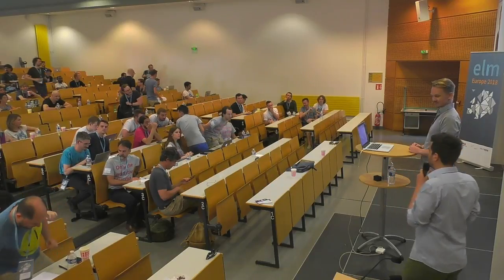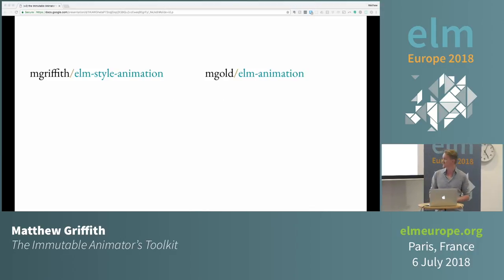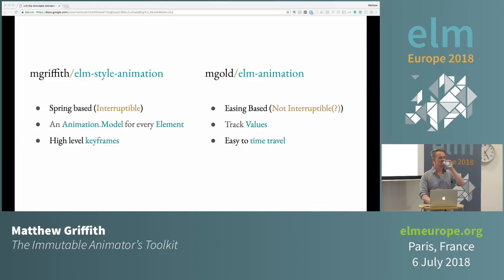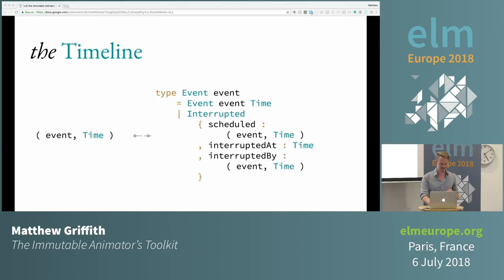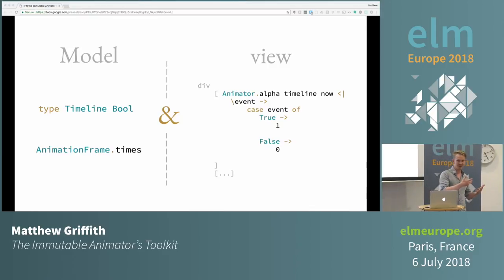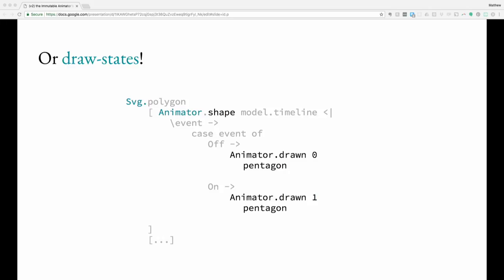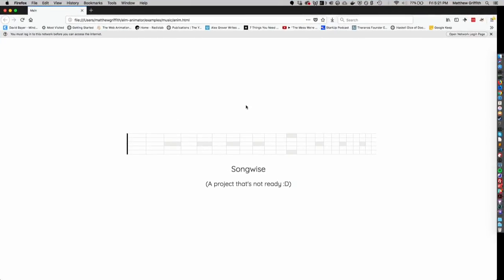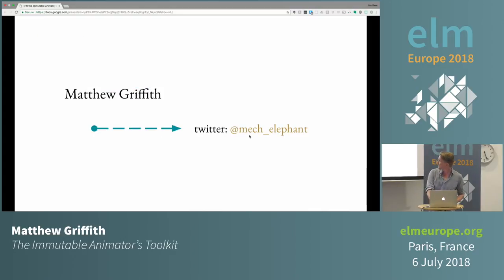"The immutable animator's toolkit" by Matthew Griffith